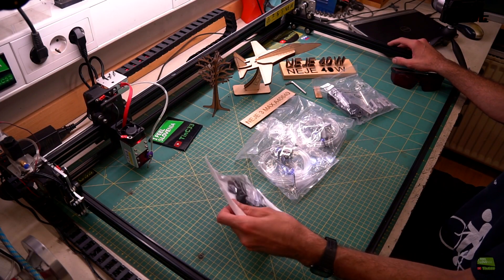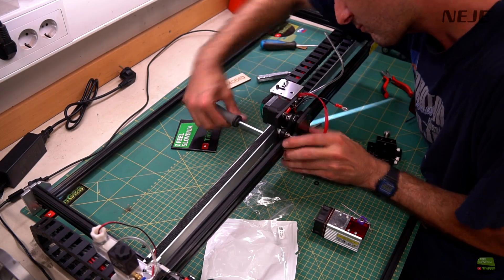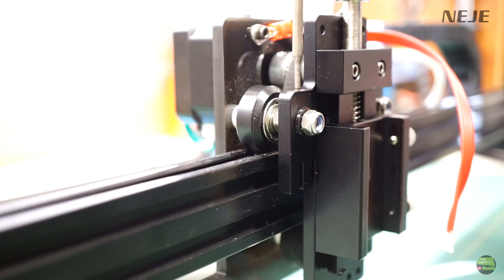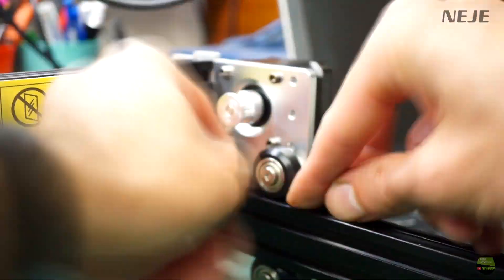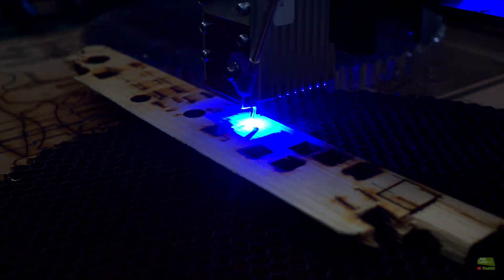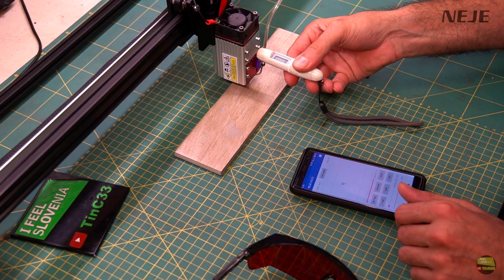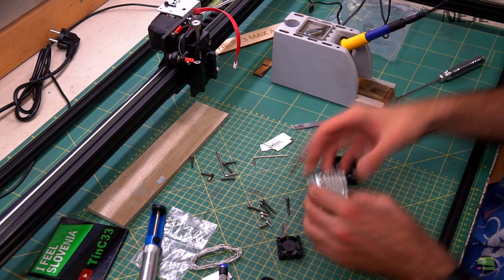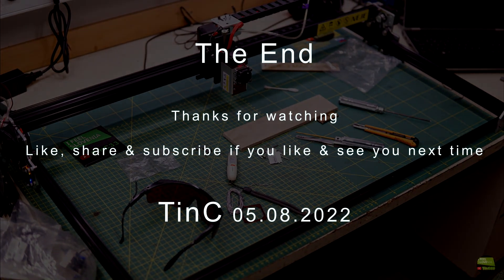Neje 3 max addons NEJE H20 - Z axis adjuster, Belt Tensioner, AF8/KF8 AIR NOZZLE & R10 Heat Sink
Hy There,

In this video i will upgrade my neje 3 max with some super addons.
First of all is precize metal Z axis lifting device, wich make focus settings much easier and more precize, then i add a belt tensioner wich allow us to set entire machine to work more priceze because belt isn't too loosen or overtight.
i try to mount also metal airassist noozle, and realize i got much better cutting result with using manual air assist tube.
As last i upgrade my A40640 laser modul with adittional hetsink and fan so entire modul are cooler and allow us to use that modul on 100% laser power also in longterm use.

You can buy these items here:
NEJE H20 Z axis precize height adjuster:

1: ES_Fire and Sword - Under Earth
2: ES_Speed Devil - Under Earth
3: ES_Tainted (Instrumental Version) - Red Revision
4: ES_Man Among Wolves - Three-Armed Scissor
5: ES_I Am Unbreakable - Niklas Johansson